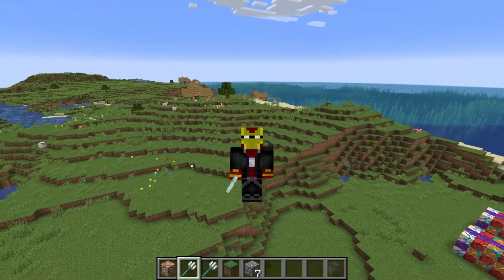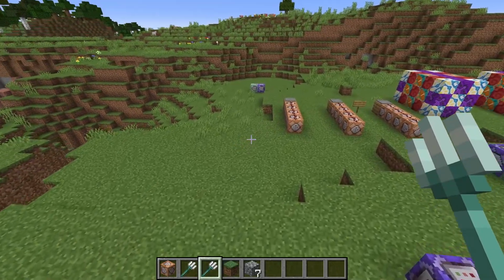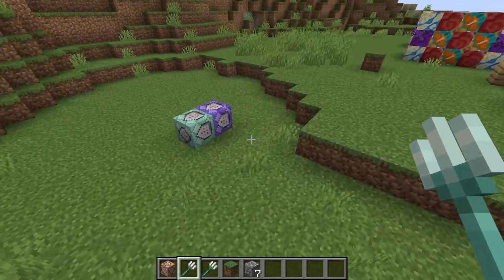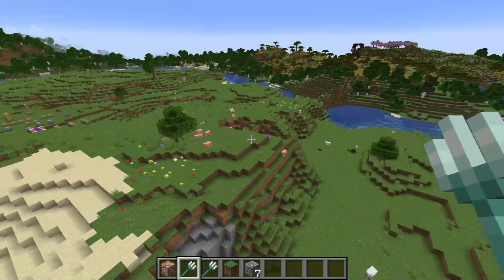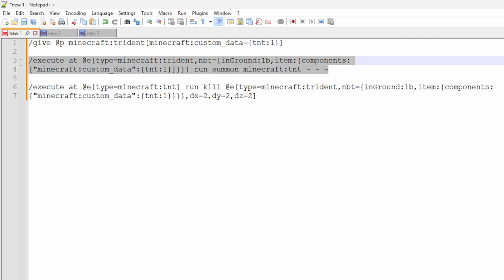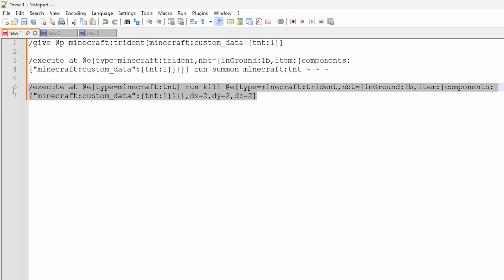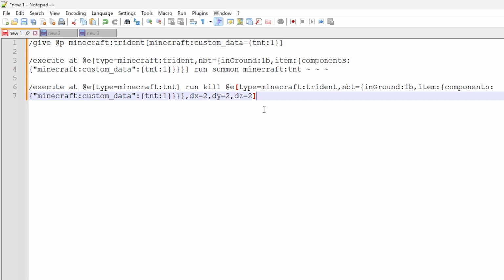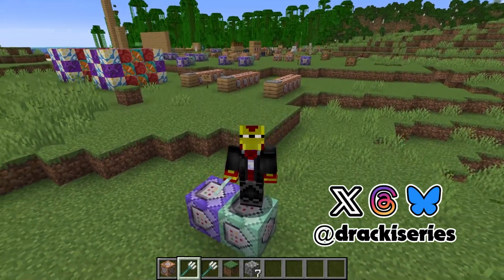Exploding TNT TRIDENT Using Command Blocks in Minecraft 1.21.4+ Java?! [Very Simple]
Exploding TNT TRIDENT Using Command Blocks in Minecraft 1.21.4+ Java?! [Very Simple] *** In this tutorial I show you how you can use Command Blocks to allow a thrown Trident to spawn a TNT explosion when in the ground! We get this to work using and checking the Custom Data Component. Normal Tridents are not affected by the command block logic.

COMMANDS:

/give @p minecraft:trident[minecraft:custom_data={tnt:1}]

/execute at @e[type=minecraft:trident,nbt={inGround:1b,item:{components:{"minecraft:custom_data":{tnt:1}}}}] run summon minecraft:tnt ~ ~ ~

/execute at @e[type=minecraft:tnt] run kill @e[type=minecraft:trident,nbt={inGround:1b,item:{components:{"minecraft:custom_data":{tnt:1}}}},dx=2,dy=2,dz=2]